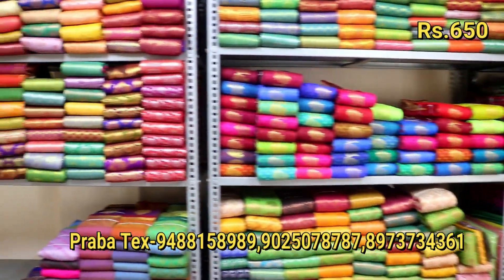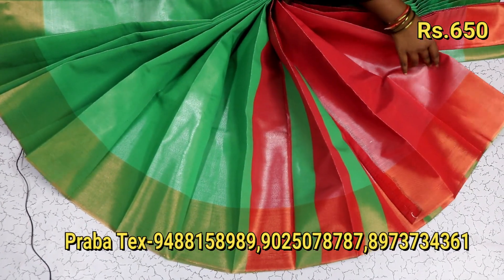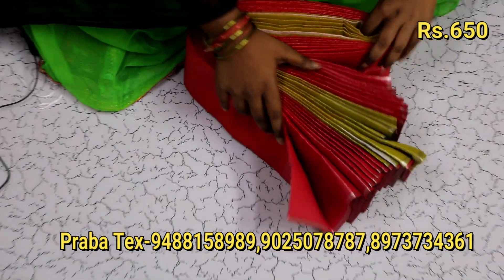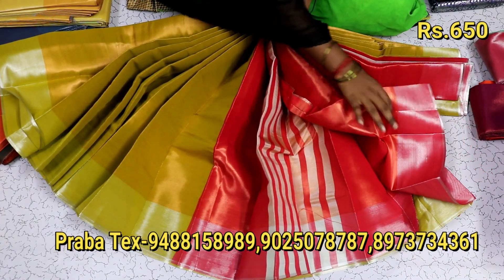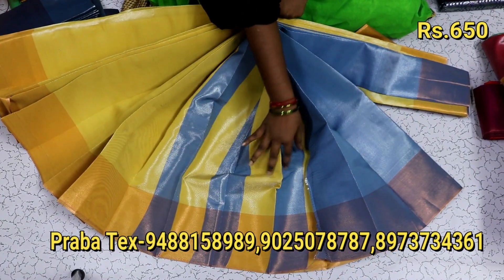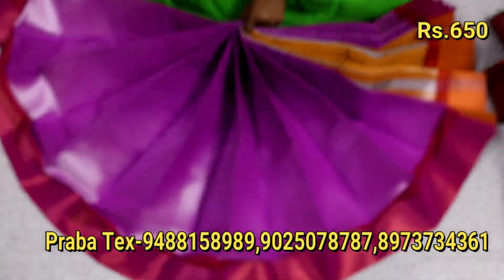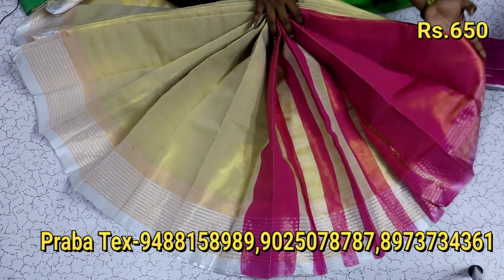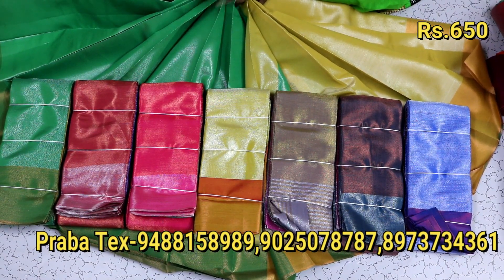Elampillai Sarees | Silk Saree Manufacturer | Praba Tex | Direct Sale | Soft Silk Sarees | Rs.650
Shop Address :

                           1/A Salem New Main,

                           Santhi Studio Opp

We offer the lowest price to the bulk customer & wholesaler

Thanks for contact!